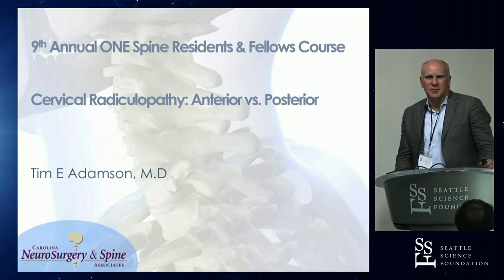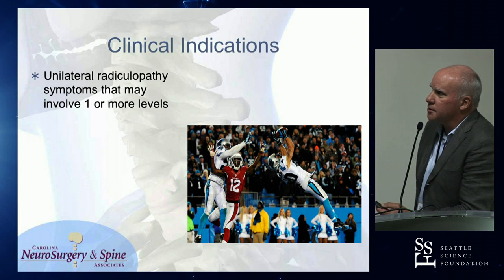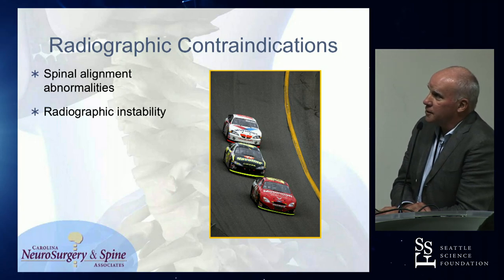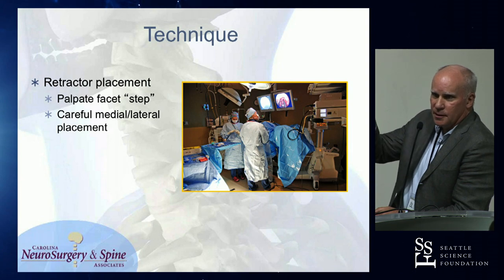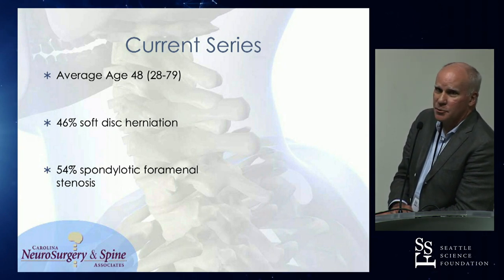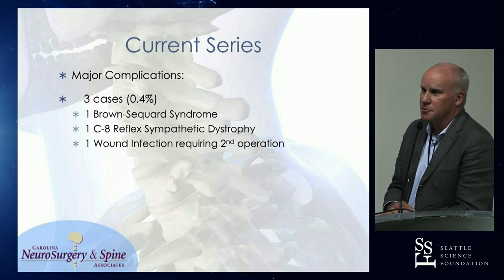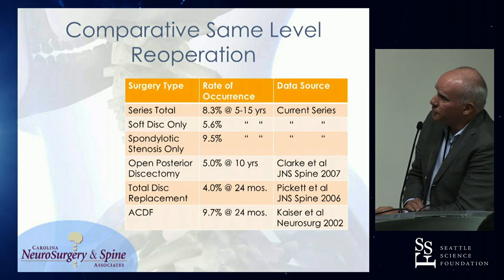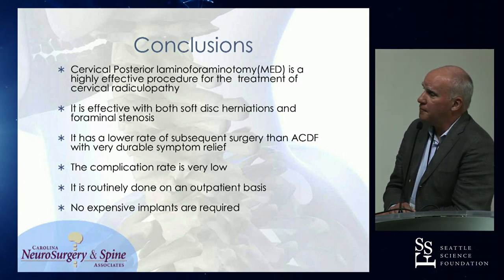Cervical Radiculopathy: Anterior vs. Posterior - Tim E. Adamson, M.D.